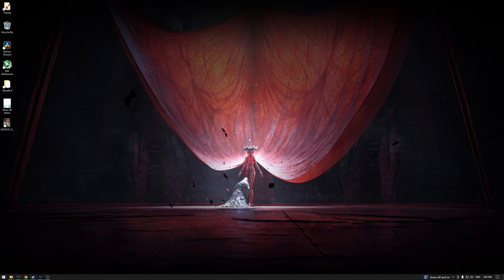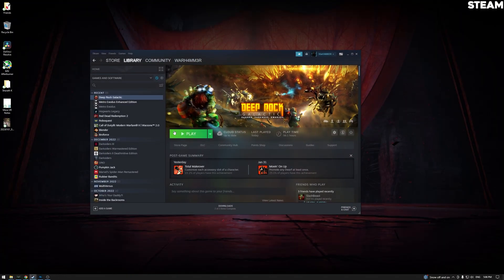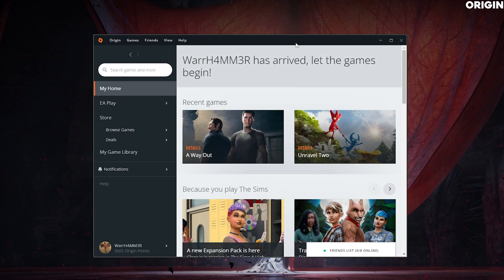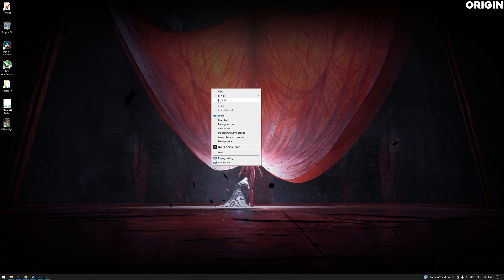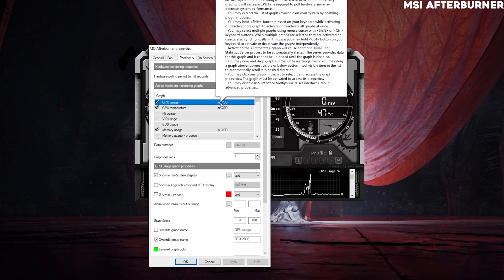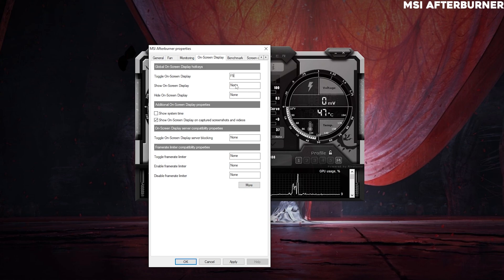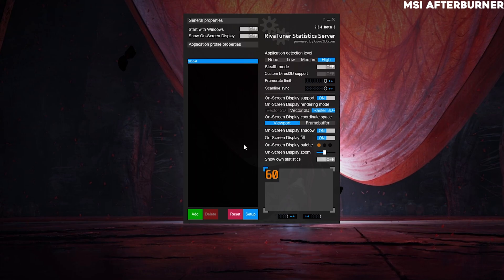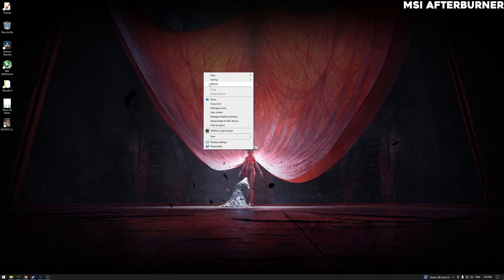How to Enable FPS Counter - Quick Guide | 2023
This is a quick guide on how to enable the fps overlay using steam , origin and MSI Afterburner...

0:00 Intro
0:21 Steam
1:30 Origin
2:33 MSI Afterburner
5:07 Outro